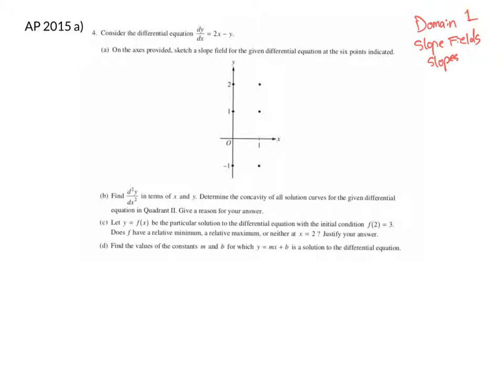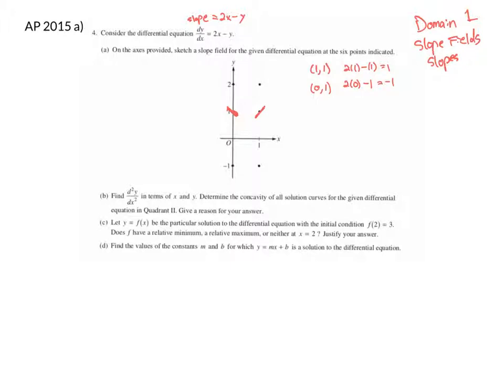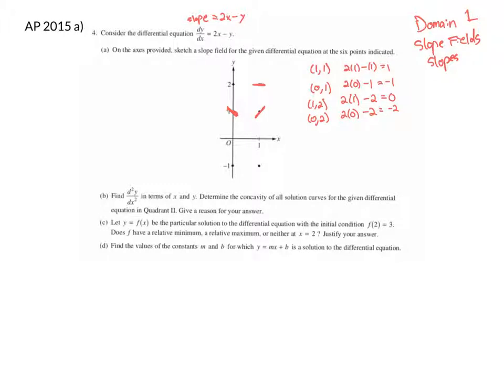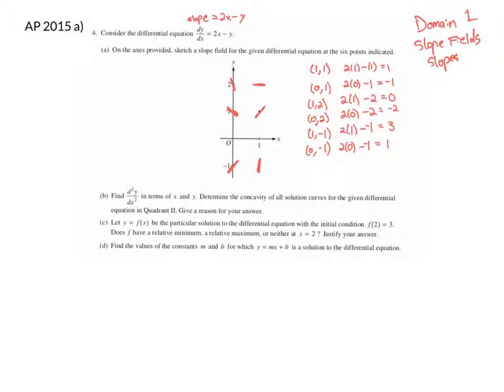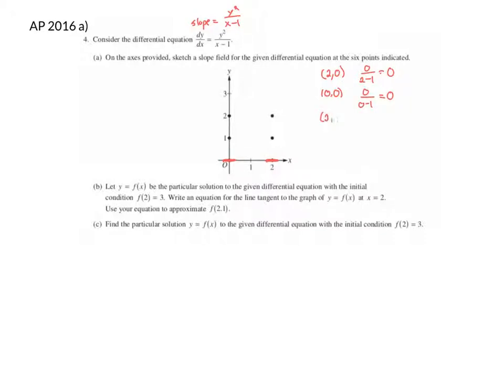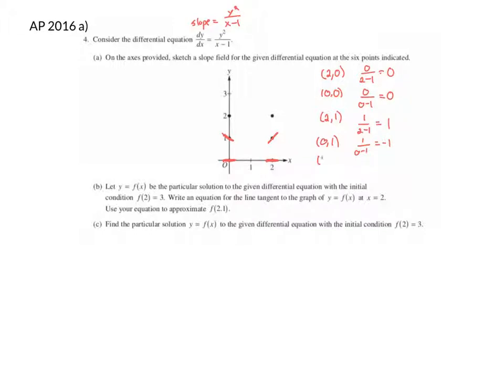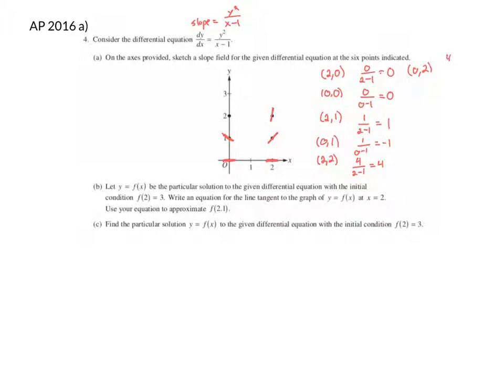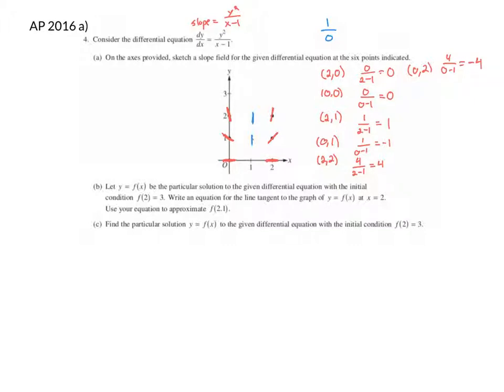Diff EQ Domain 1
Going over sample problems and explanations for AP items in each Domain of Diff EQ FRQs.